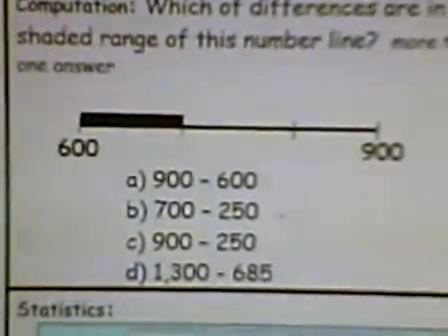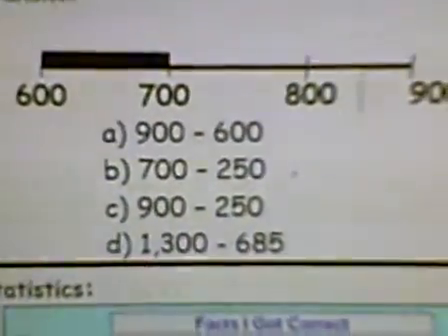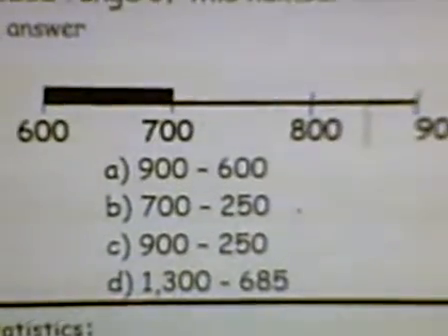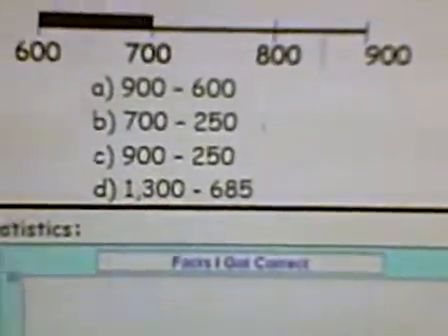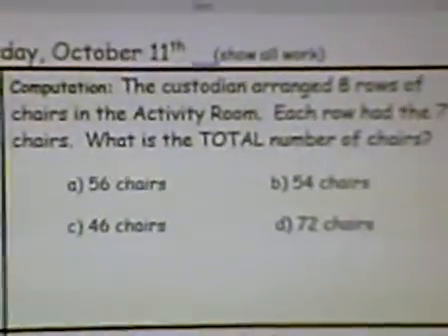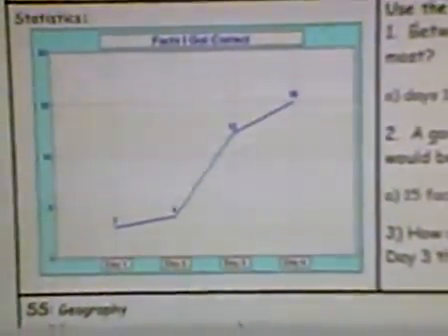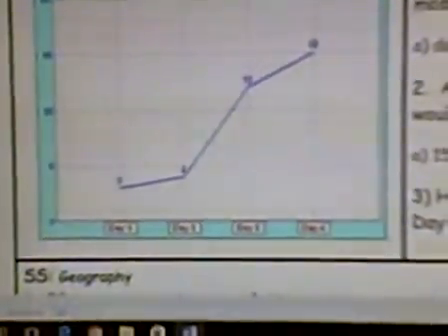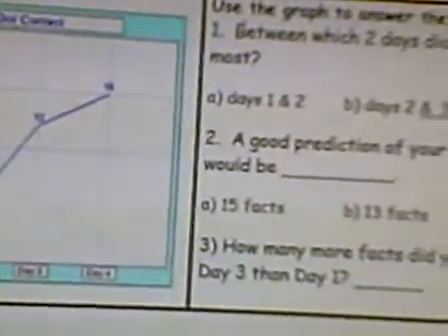Homework Checker--Wednesday, October 11th